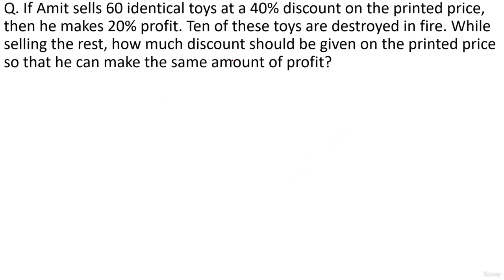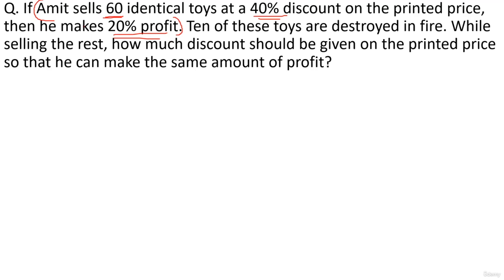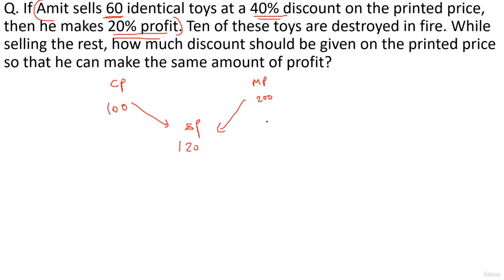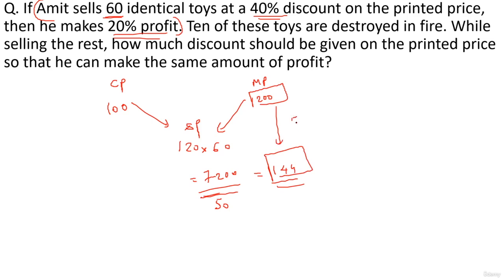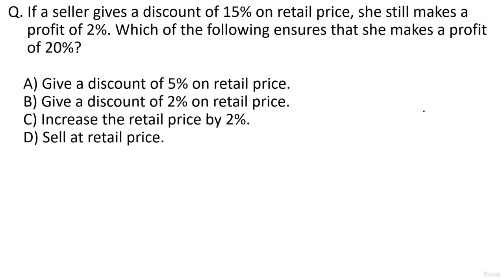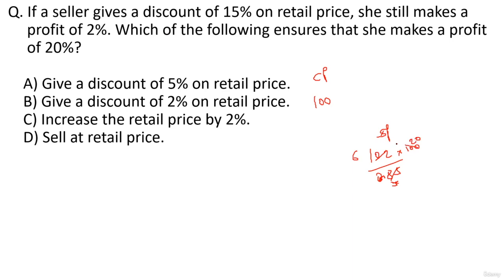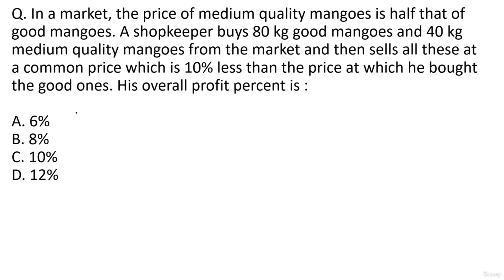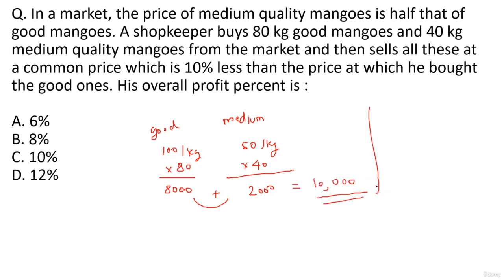CAT Prep | MBA Exam | CRT | Bank Exam | Lecture 120 Profit & Loss 03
In this video we will solve a few more questions of Profit & loss.